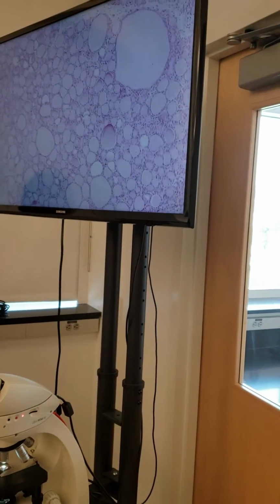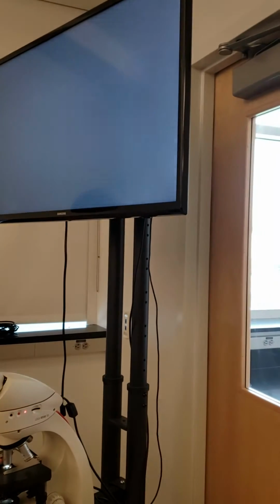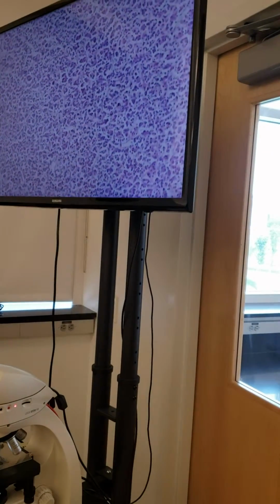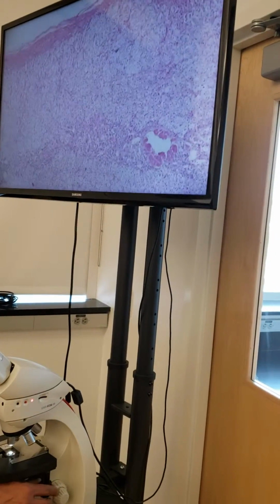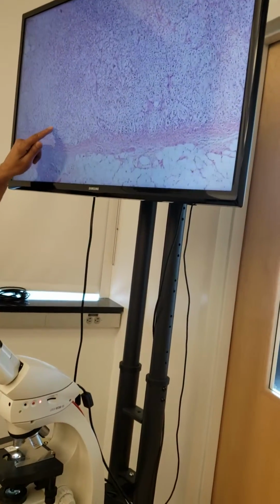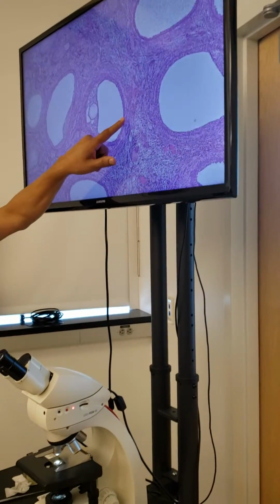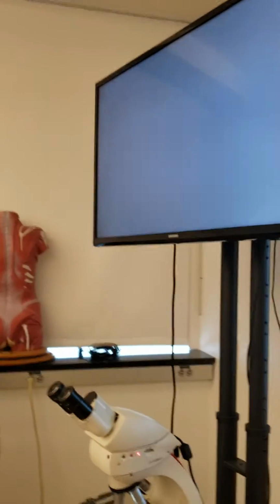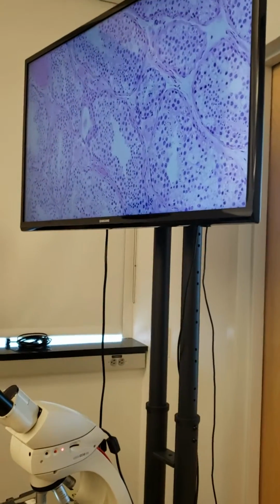Endocrine pt 2